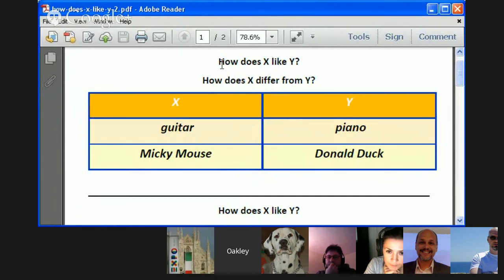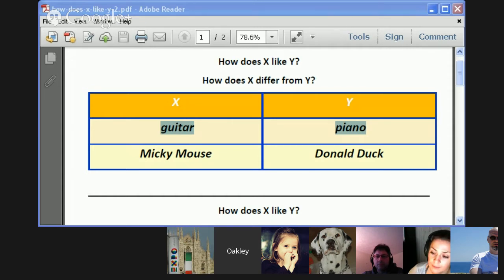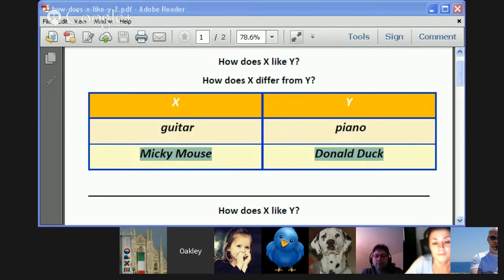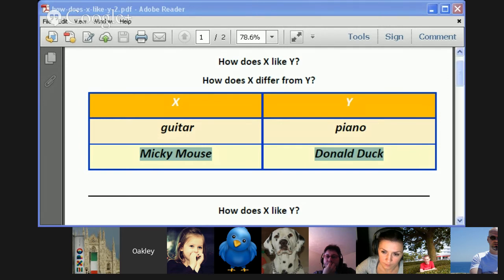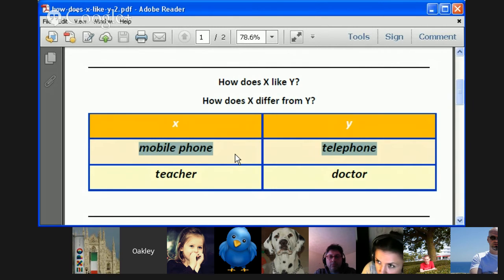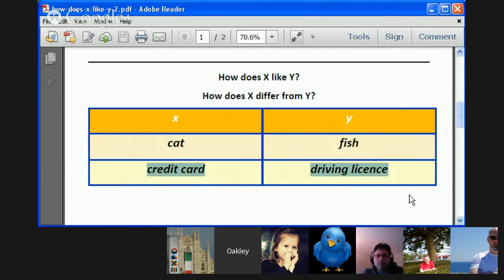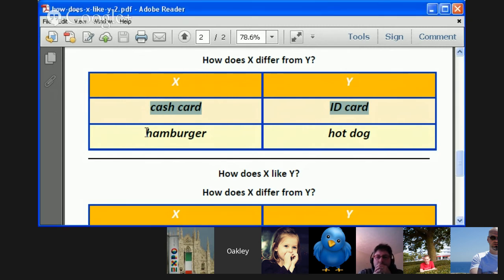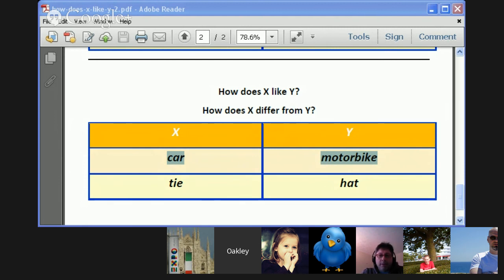Basic Comparison and Contrast